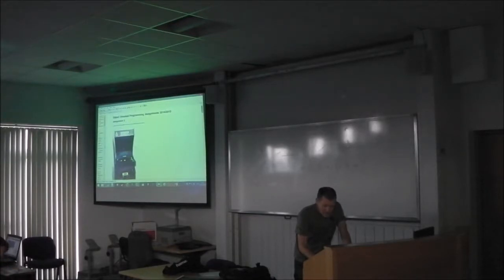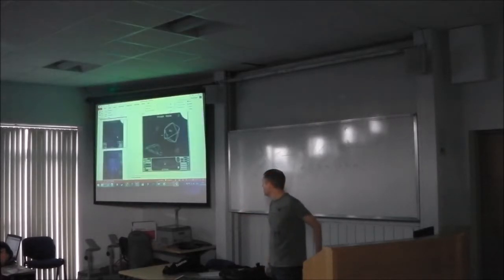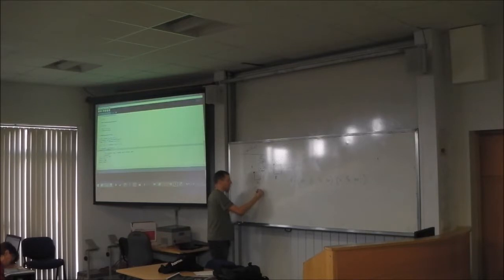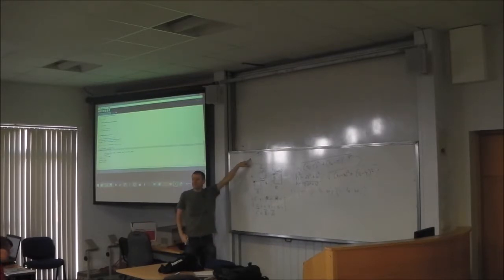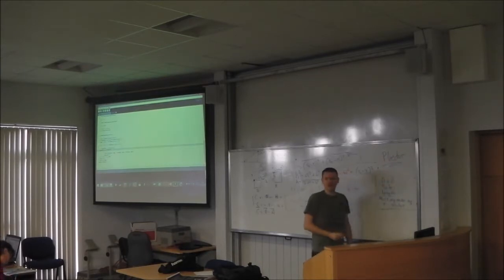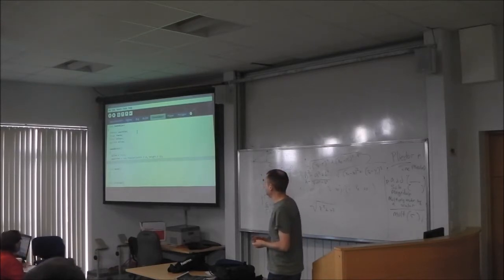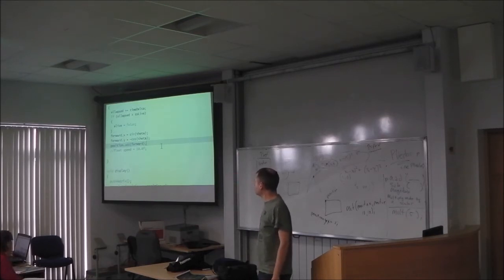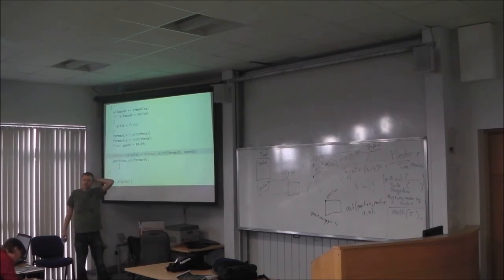OOP Assignment 2. Also vectors in maths and PVectors in processing